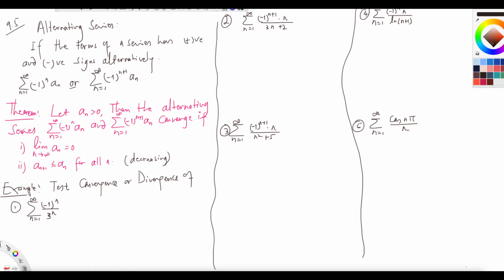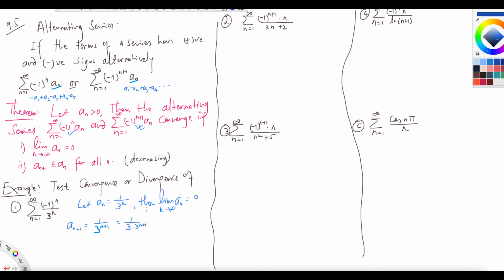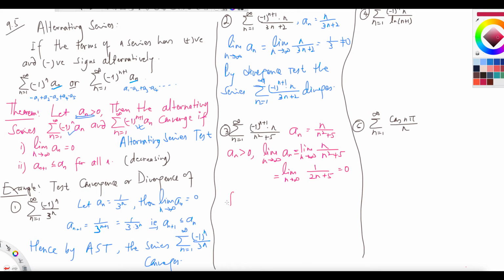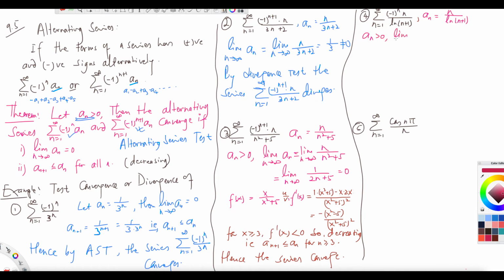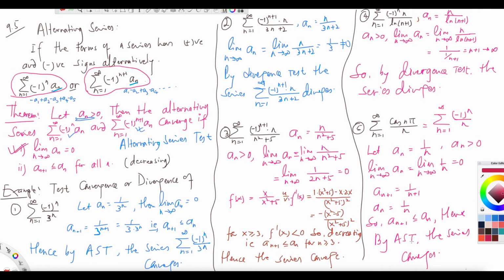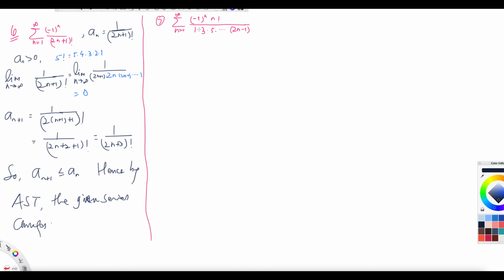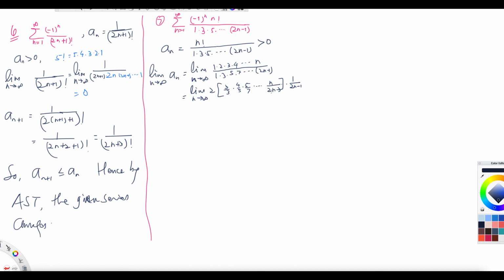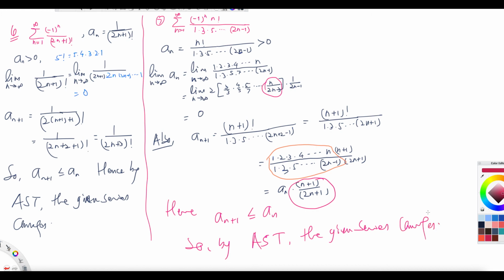Alternating Series Test part 1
Calculus II, Alternating Series Test